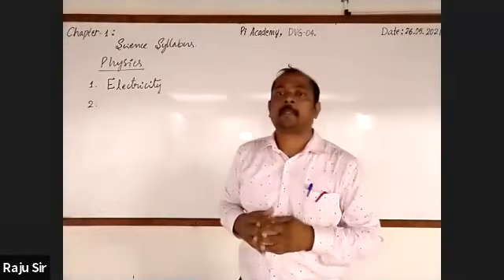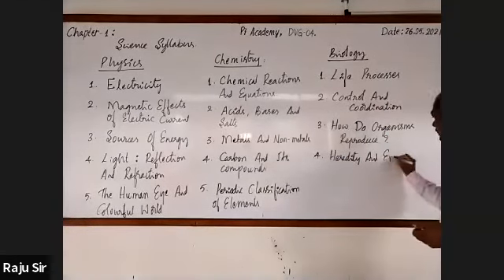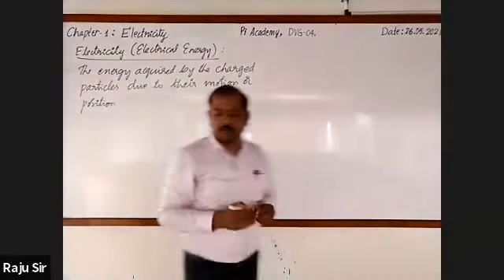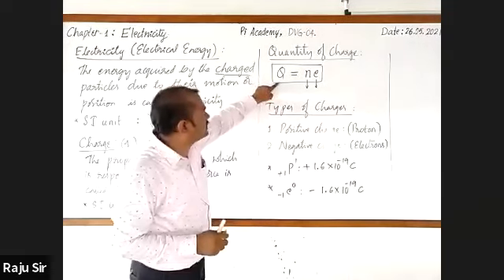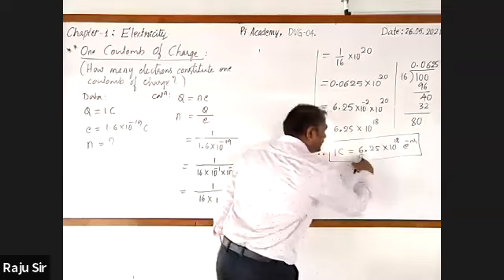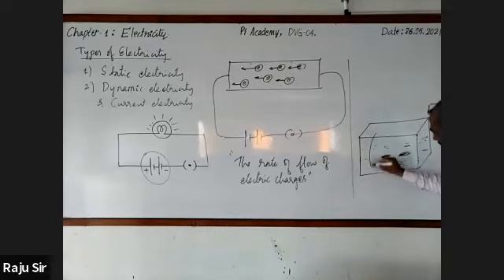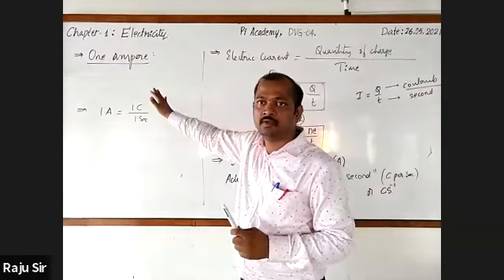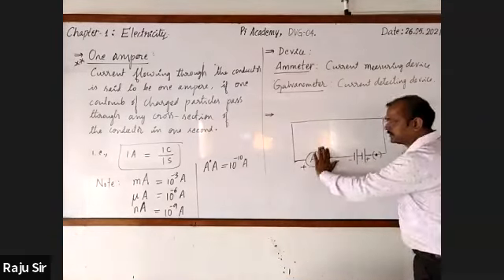Electricity (Period - 01) Class 10 CBSE Physics